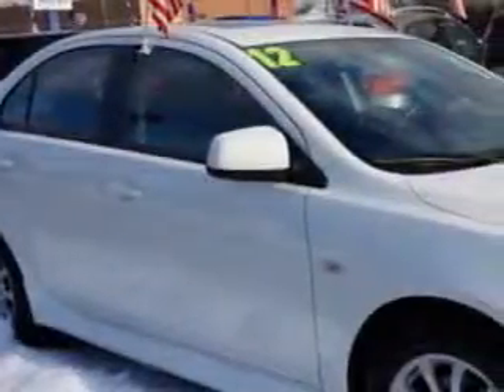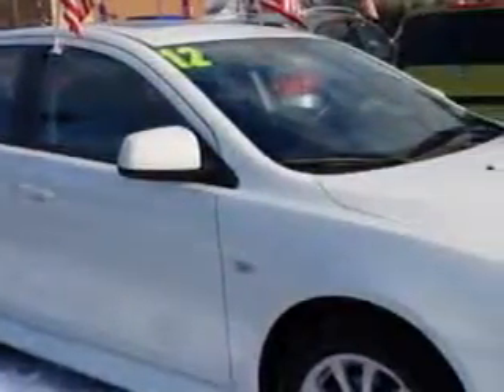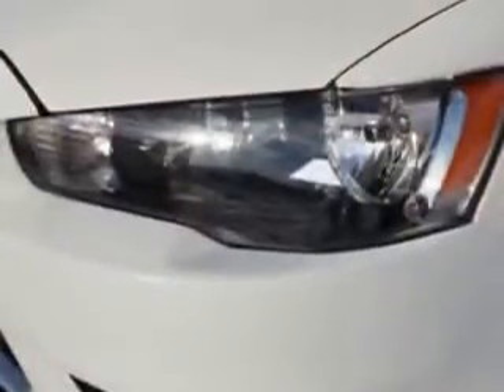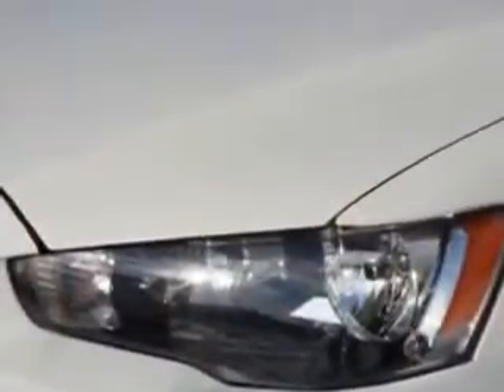2012 Mitsubishi Lancer Edison Nissan Edison, NJ 08817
Mitsubishi Lancer You will love this Wicked White Metallic Mitsubishi Lancer ES 4dr Sedan CVT, equipped with a 4 Cylinder engine and a cvt transmission. Enjoy an exceptional 34 miles to the gallon on this great car with features like Alloy Wheel Package, Windows, Rear Defogger, Windows, Lockout Button, Windows, Front Wipers: Variable Intermittent, Power Windows: With Safety Reverse, One-Touch Windows: 1, Daytime Running Lights, Rear Seats, Rear Heat: Vents, Seats, Front Seat Type: Bucket, Front Suspension Type: Macpherson Struts, Spare Wheel, Steel Rim Type, Security, Anti-Theft Alarm System With Engine Immobilizer, Warnings And Reminders, Maintenance Reminder, Seatbelts, Seatbelt Pretensioners: Front, Tachometer, Rear Seats, Center Armrest: Folding With Storage, Number Of Front Headrests, 2, Side Spoilers, Exterior Mirrors, Manual Folding, Multi-Function Display, and much more. Enjoy the drive and have peace of mind in this Mitsubishi Lancer. See us at Edison Nissan today!
MILES: 28,212
VIN:JA32U2FU9CU017751

Edison Nissan
401 Route 1 South
Edison, New Jersey 08817